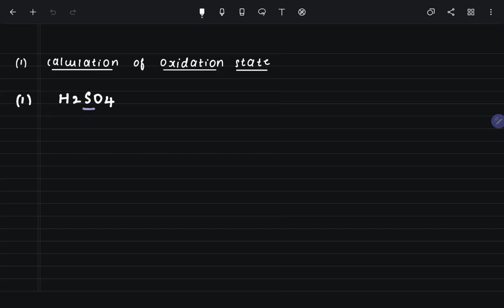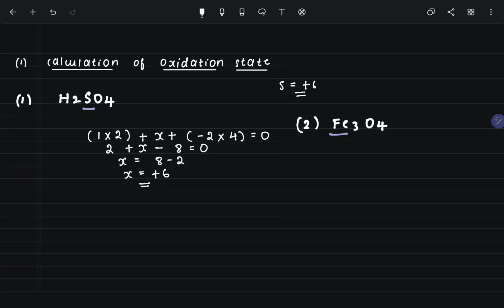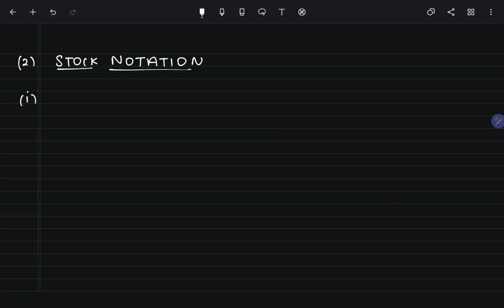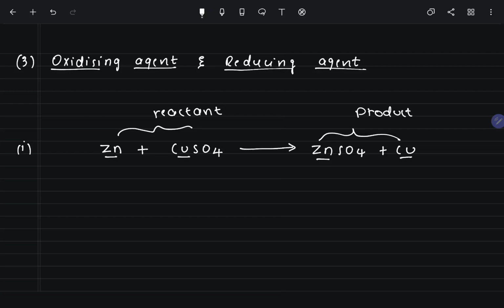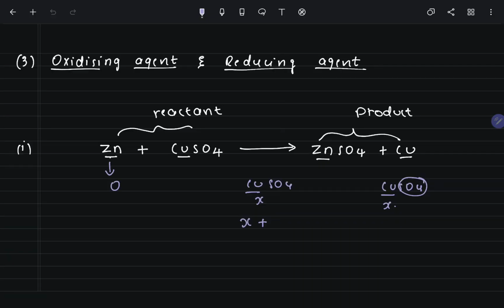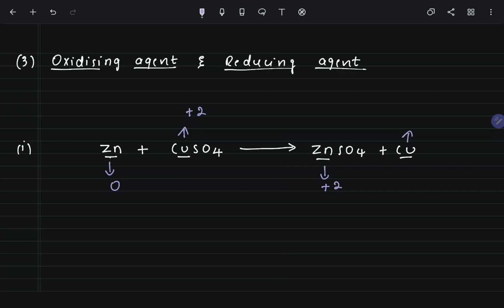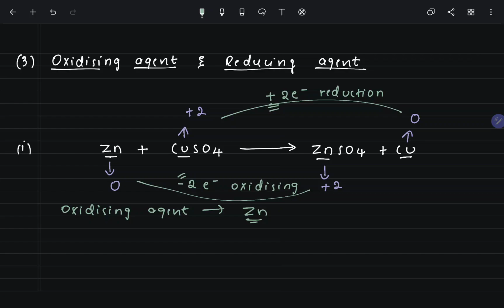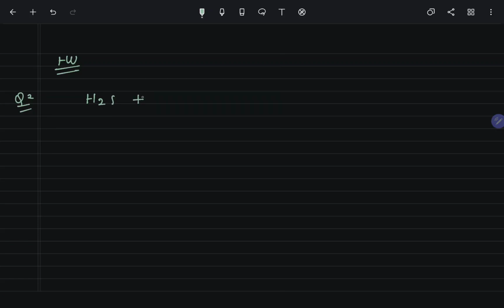Redox reaction | class 11 | oxidation state , stock notation, identify oxidising and reducing agent